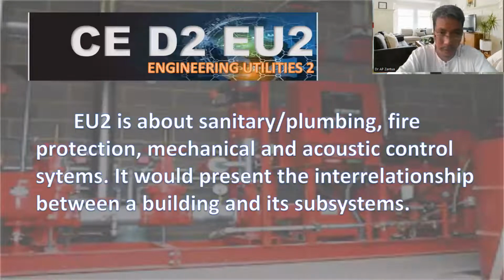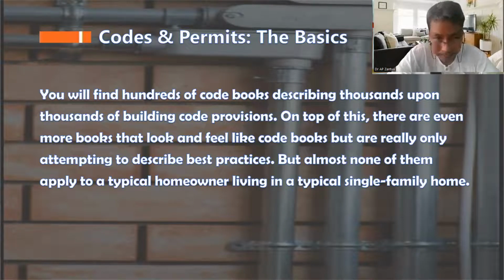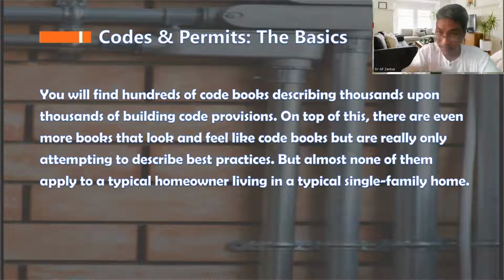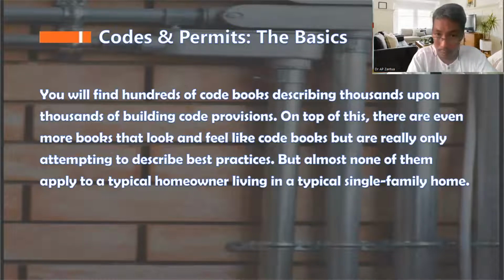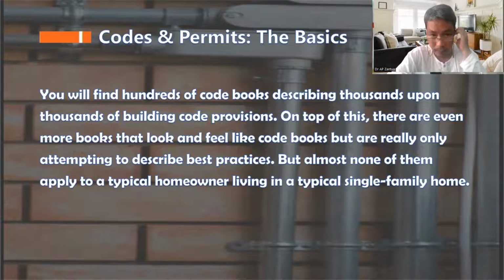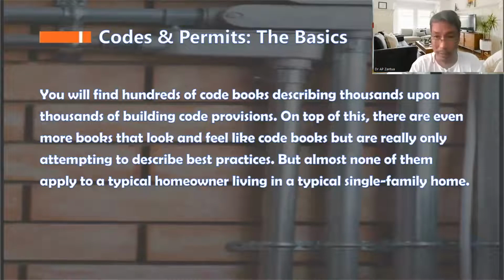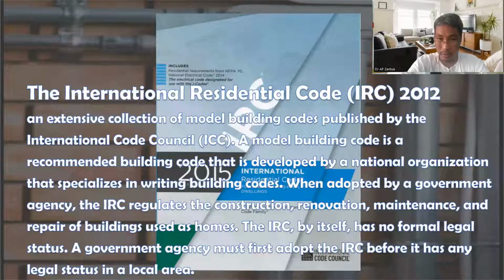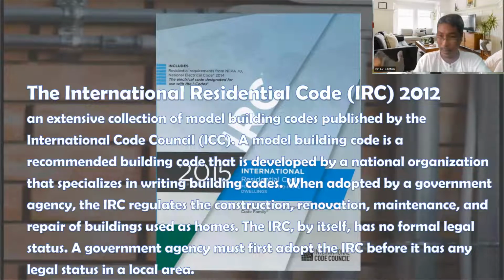Introduction to CODES & PERMITS [ Engineering Utilities 2 ] Module 1.01.A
Engineering Utilities 2 (EU2)
[ Prof Apollo Pablo ZANTUA ]
3 units; 3 hours [ 3 lec; 0 lab ]

Parts of EU2:
1.  Introduction
2.  Basic Principles of Sanitary/Plumbing Design
3.  Plumbing Materials, Fittings & Fixtures
4.  Sanitary Drainage System & OSST
5.  Life Safety Systems in Buildings
6.  Acoustical Control in Buildings
7.  Basic Principles in Building Conveying System